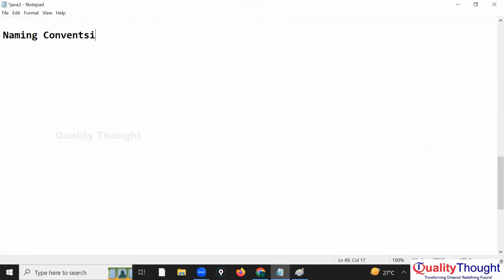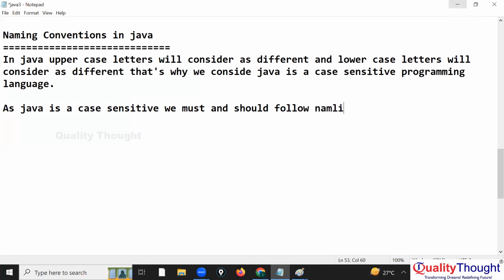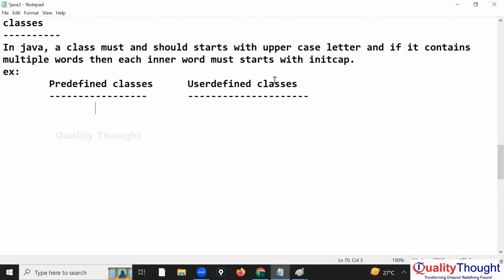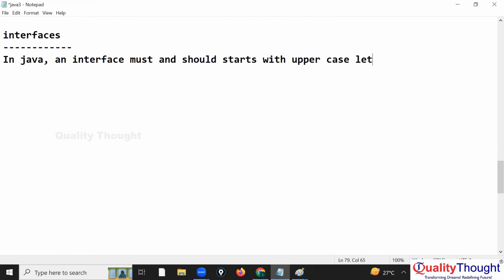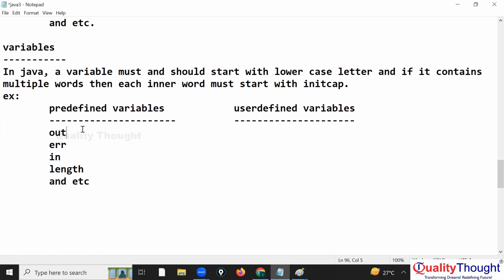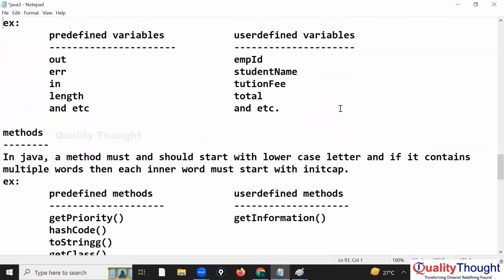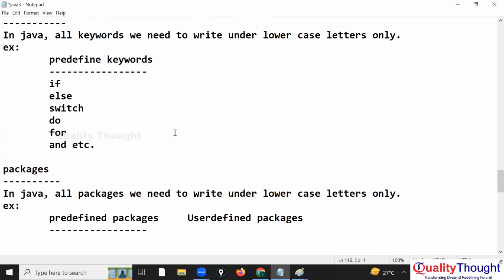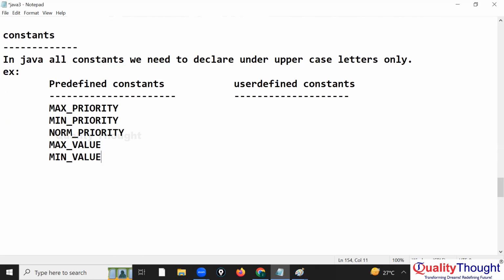Java Naming Conventions - Java Full Course 2023 - Core Java Tutorial for Beginners | Session - 06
Learn Java Programming Language with our complete and interesting Core Java Tutorial. Covering all the basic concepts of Core Java, this tutorial covers practical examples and programs on Core Java Programming from Quality Thought.